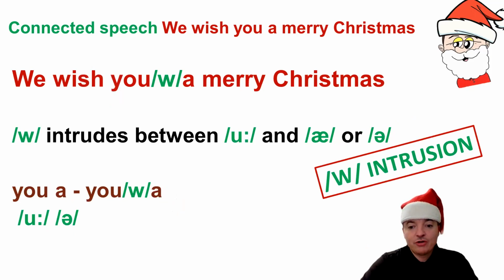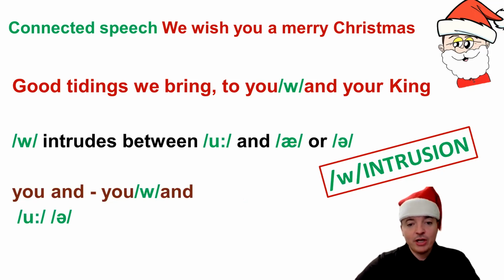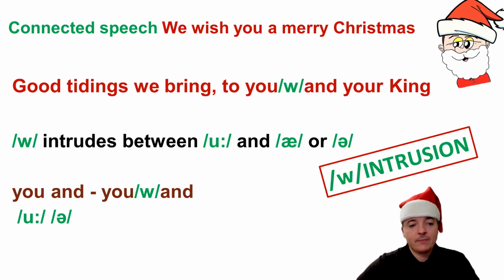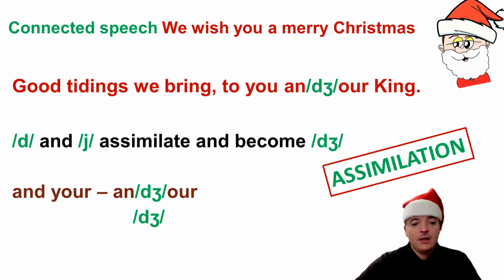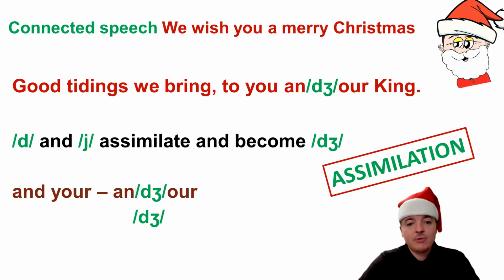Ellison, intrusion, assimilation - Connected speech Christmas special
more connected speech videos here.

Christmas special!

Pronunciation tips, practice, and lessons with Tom.

In this video, we look at the Christmas carol 'We wish you a merry Christmas' and how to use connected speech and pronunciation skills to pronounce it naturally. Watch to the end for a pronunciation activity.

00:23 Merry Christmas - types of connected speech
00:57 Listen for the missing words 'We wish you a merry Christmas'
02:15 answers, full lyrics
03:05 linking: /ʃ/ to /j/ e.g. 'wish you '
04:50 /w/ intrusion: /w/ intrudes between /u:/ and /æ/ e.g. you/w/a
05:34 /t/ elision: /t/ omitted in consonant clusters e.g. Chris/t/mas
06:30 consonant vowel linking: e.g. 'and a'
07:18 practice 'We wish you a merry Christmas and a happy new year'
07:45 /d/ elision: /d/ omitted in final position e.g. goo/d/ tidings
08:24 /w/ intrusion: /w/ intrudes between /u:/ and /æ/ e.g. you/w/and
08:53 assimilation: /d/ and /j/ become /dʒ/ e.g. and your – an/dʒ/our
10:02 stressed words
10:48 all together. Final practice

The full lyrics:
"We wish you a merry Christmas  x4
And a happy new year.
Good tidings we bring, to you and your King.

Check out the 'festivals & celebrations: Special editions' playlist for more interesting videos on Halloween, Bonfire night, Christmas etc

Paragraph:
In the video titled "Connected Speech & Pronunciation: Christmas Special," viewers will dive into the intricacies of connected speech through the lens of festive vocabulary and holiday phrases. This lesson will cover key pronunciation techniques such as elision, assimilation, and intonation, enhancing learners' listening and speaking skills while they practice holiday-related conversations. With interactive activities and insights into Christmas traditions, this special edition aims to make pronunciation practice engaging and festive, perfect for the holiday season.